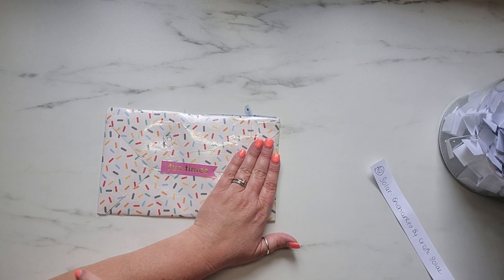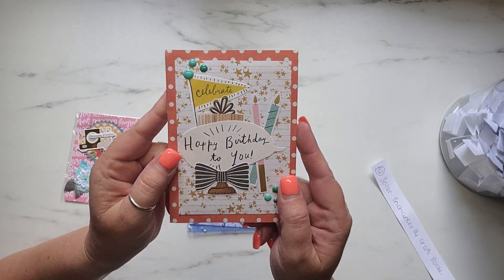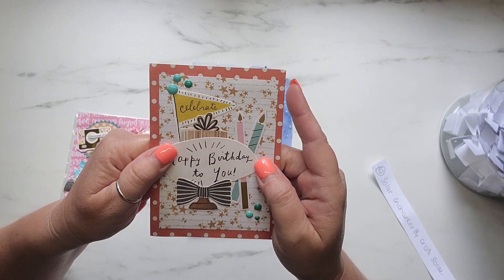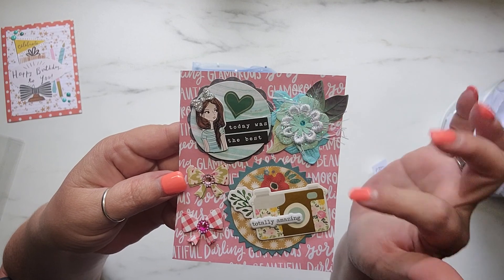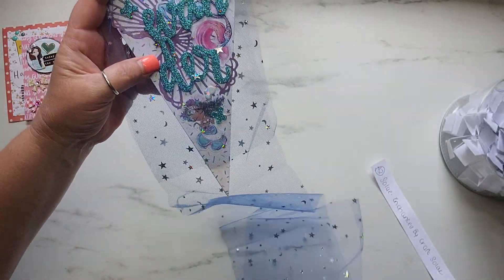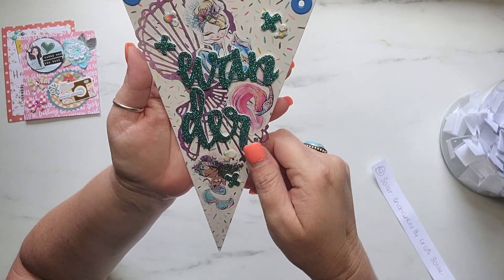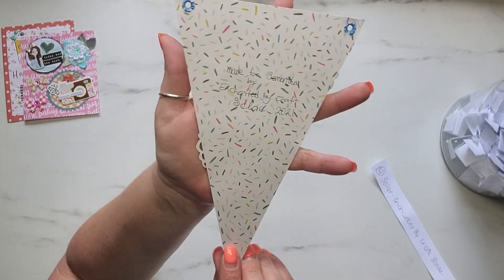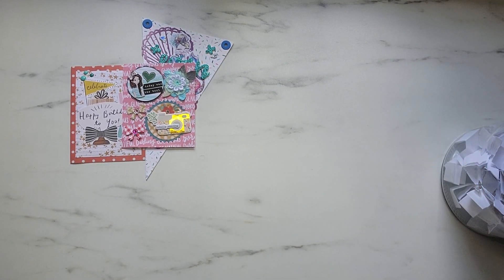ENTRY NUMBER 42 | ENCHANTEDBYCRAFT SOLAE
Hey y'all! Entry number 42 comes from Solae and here is the link to her channel 👇❤👇❤

Thank you so much Solae! I absolutely love it so much 💕

XO,
Samantha

IG: By Sweet Tea And Grace